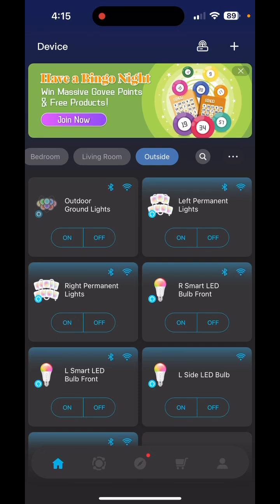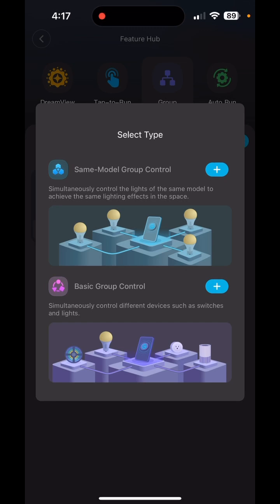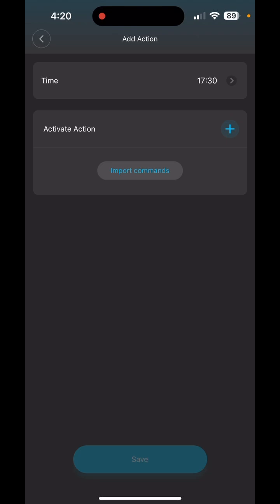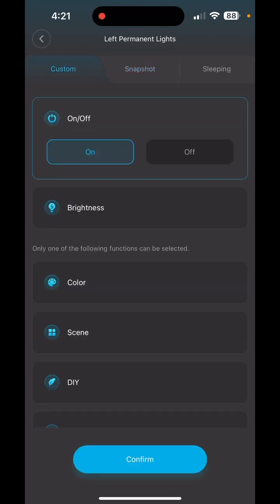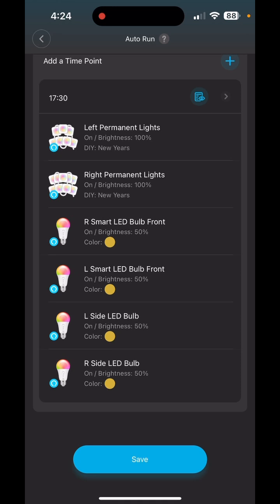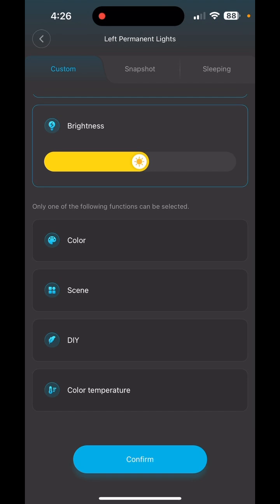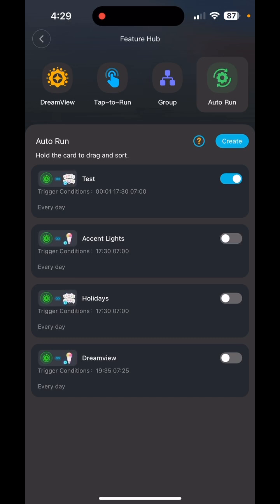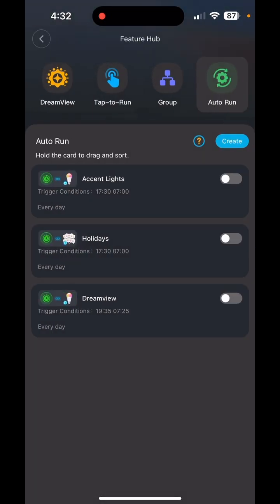GOVEE APP - Auto Run How to set up your govee automation schedule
UPDATE: on the next app update from Govee, set to come out the end of February, they are going to make it where we can select what type of signal same model group control uses based on our needs. So I know in this video I go over using only basic group control, because of the Bluetooth issues, but fortunately with the next update we will be able to specify what signal is prioritized in same model group control!! This is huge and a long time coming 🎉

Hello everyone, in this tutorial, I will discuss how to set up your automation schedule within the Govee app.

XO Florida Girl 💕